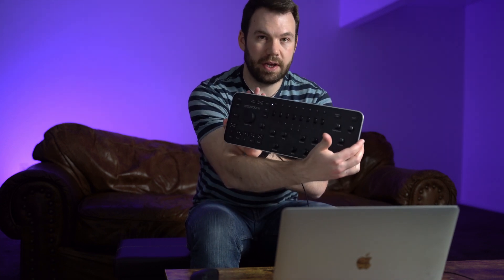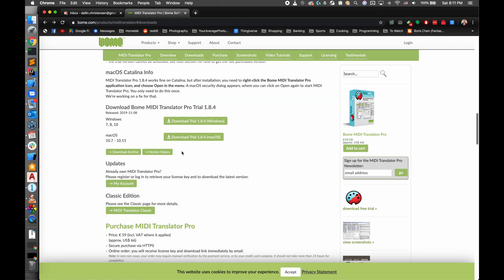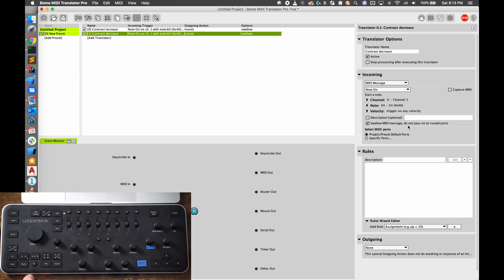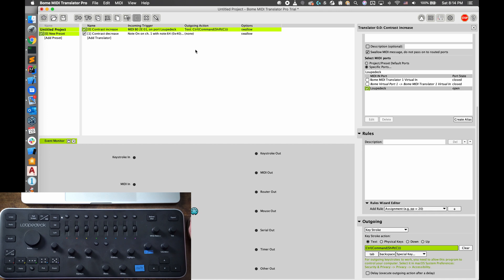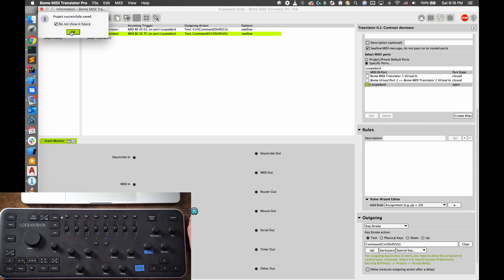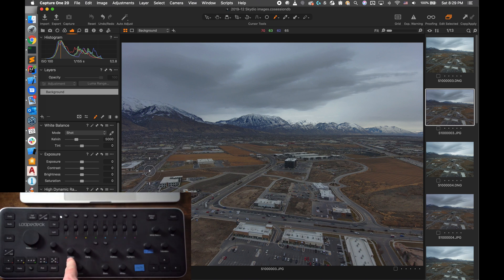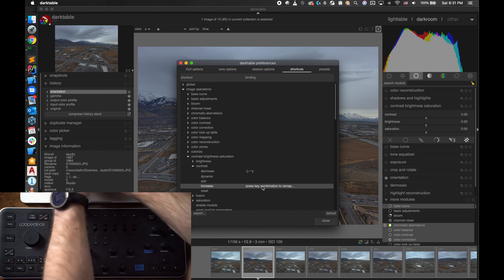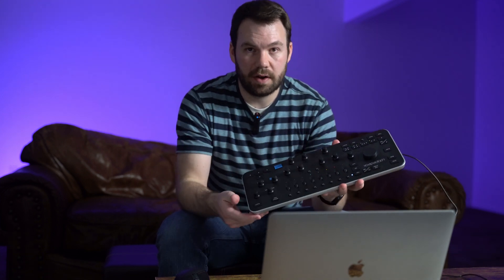Use a MIDI keyboard (like Loupedeck) with Capture One and Darktable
I show you how to use a MIDI keyboard as hardware controls for software like Capture One or Darktable. It is so much nicer to use knobs and dials to change contrast/exposure/etc instead of using your mouse.

I started this project by trying to use MIDI2LR, but it only works with Lightroom. My solution should work for any keyboard and any software that supports keyboard shortcuts.